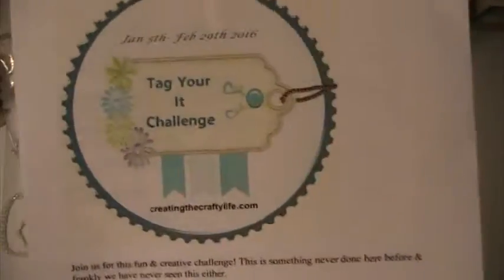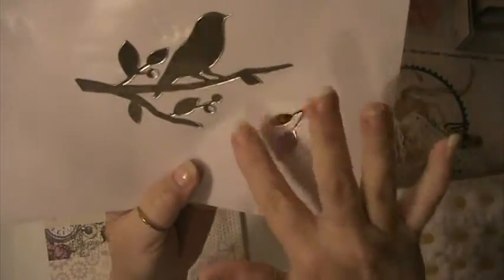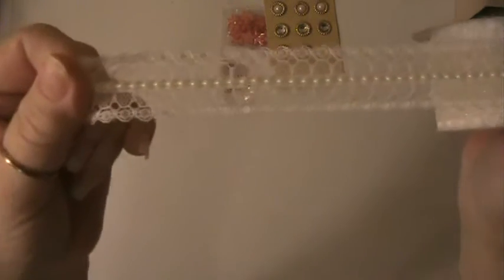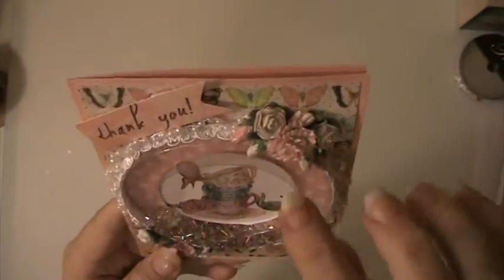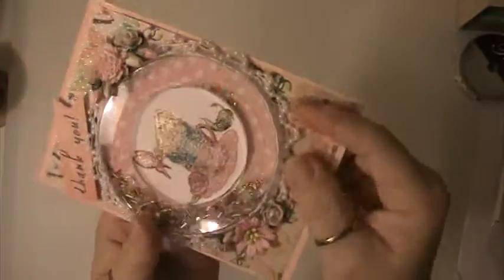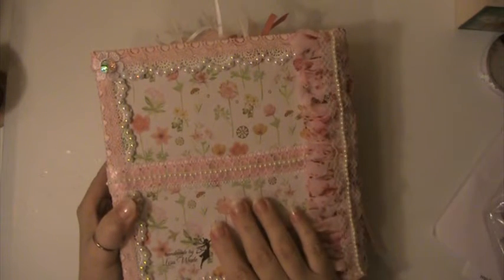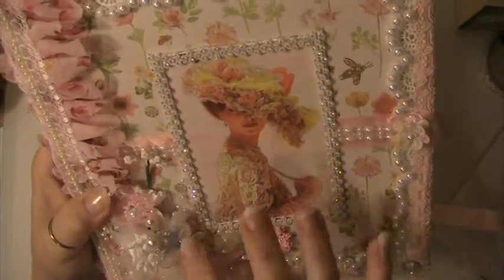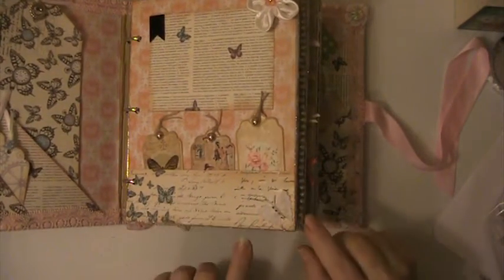Item I Made For The Tag Your It Challenge At CCL